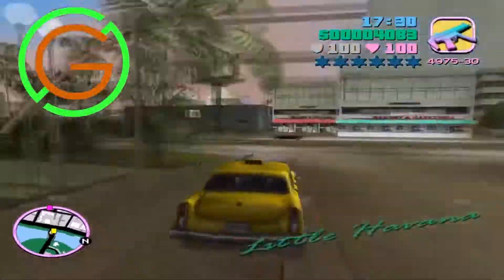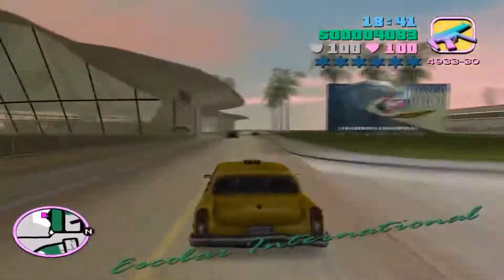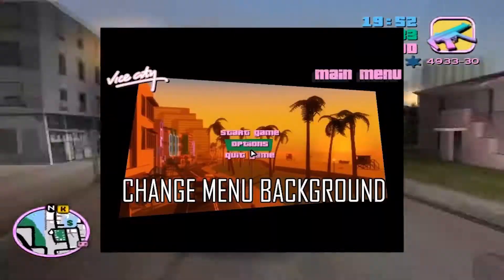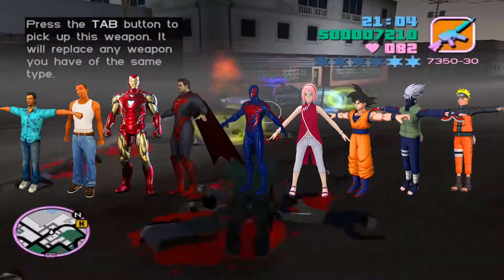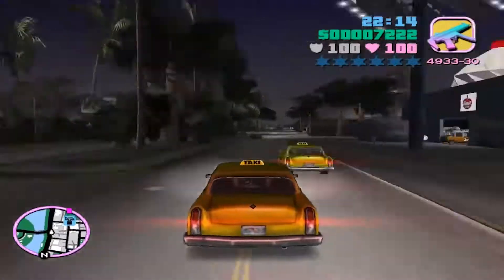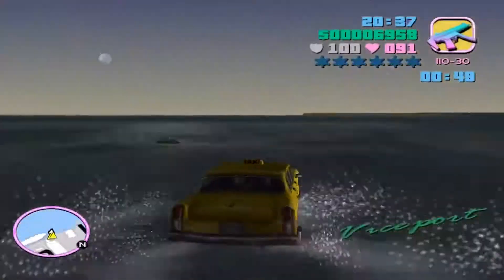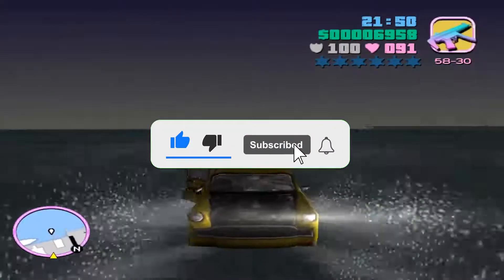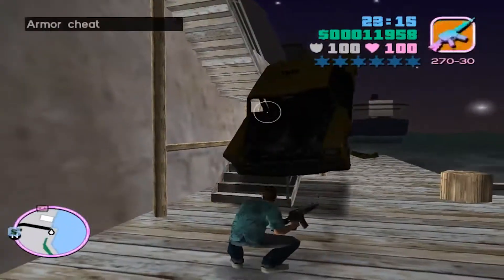Watch This Before You Start Modding GTA Vice City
In this series You Will Learn:
- List GTA VC Modding Tools and how to Use them
-How to Edit TXD Files (intro, loading screen, menu background and other images)
-How To Edit Dff Files (Vice City 3D Models)
-How to Edit Audio Files, Sound effects and Music
-How to Install Cleo Mods
-How to Change Cars
-How to Make your own Skins
-How to convert San andreas skins to vice city
-How to change Maps
-how to change Animations
..And many More, make sure to comment on what you want to see next...